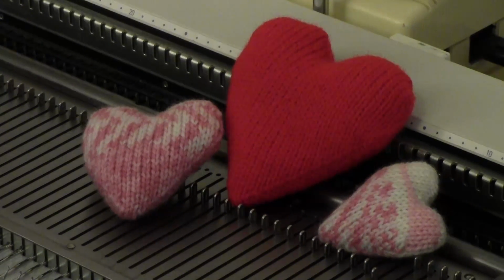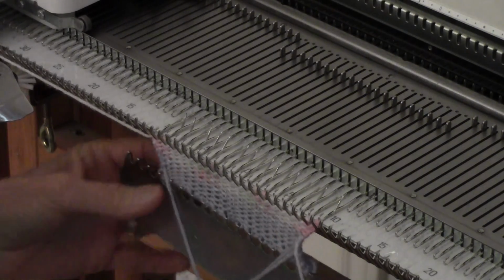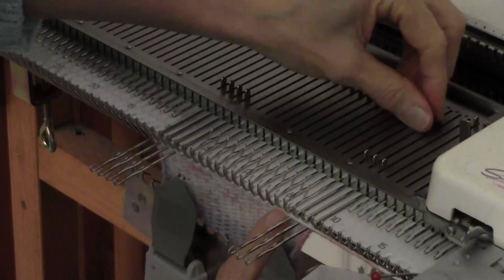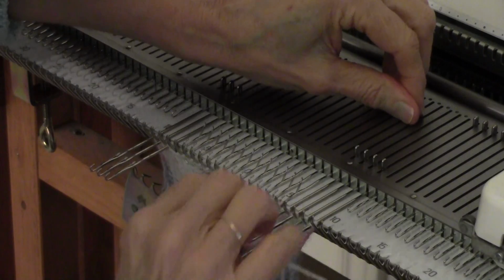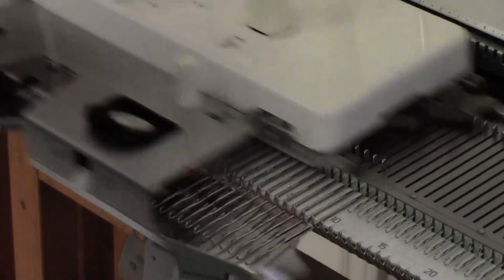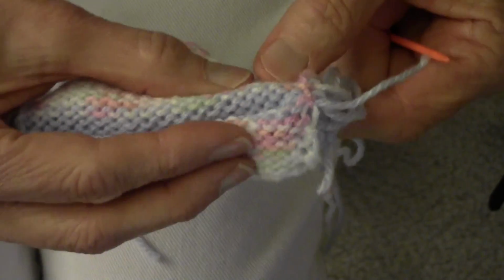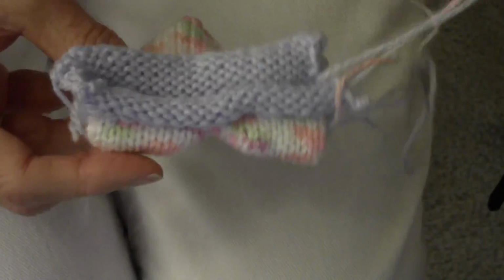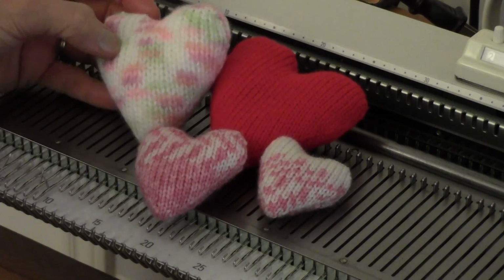Machine Knit Heart Pillows by Diana Sullivan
These cute heart designs to machine knit by Diana Sullivan are an
excellent exercise on short-rowing. With small amounts of yarn and
almost any machine, make pin cushions, sachets, throw pillows, rice
bags, or pajama holders! Happy Valentine's Day!